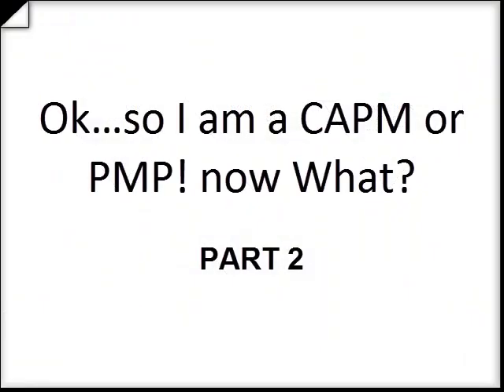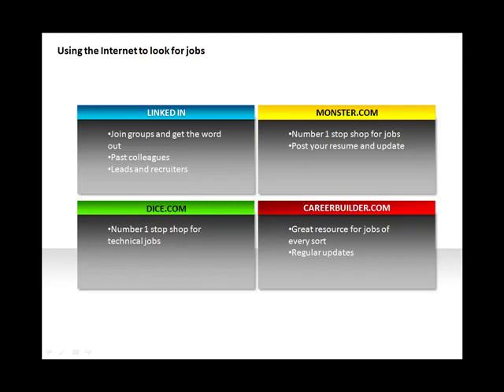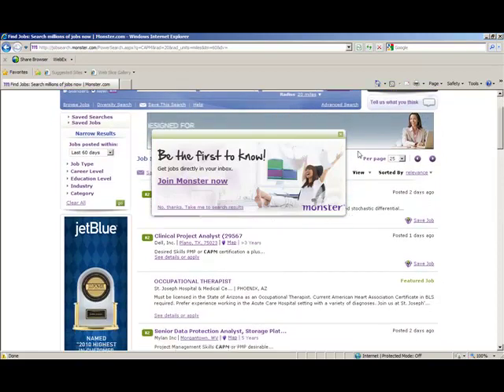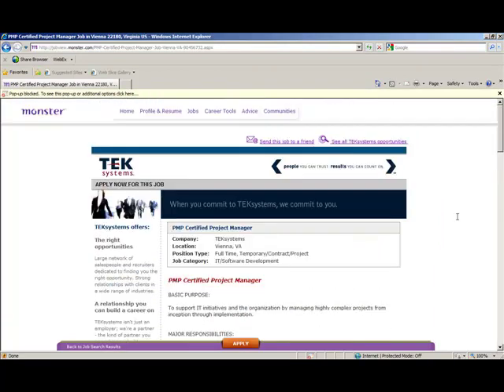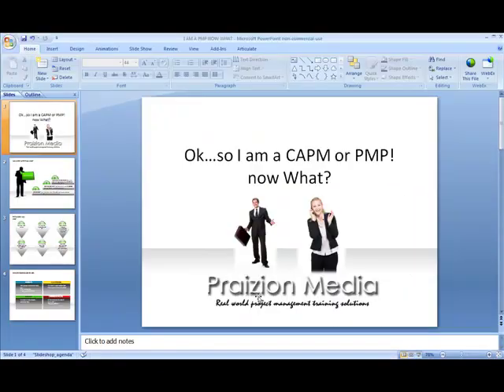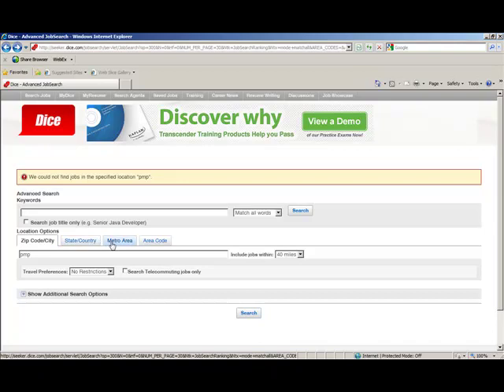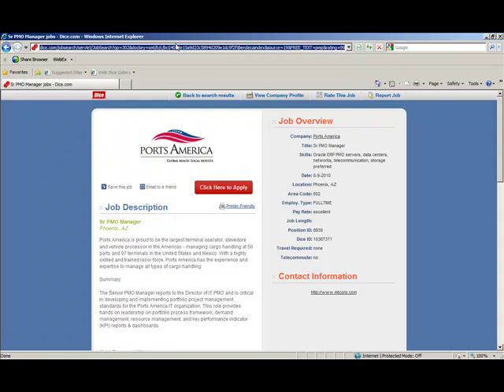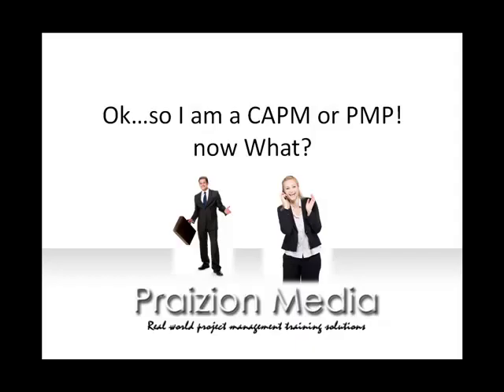PART 2: OK so I am a CAPM/PMP..NOW WHAT? A guide to job hunting for the project manager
What do I do after getting certifed?
PDUs
Job hunt
What next?